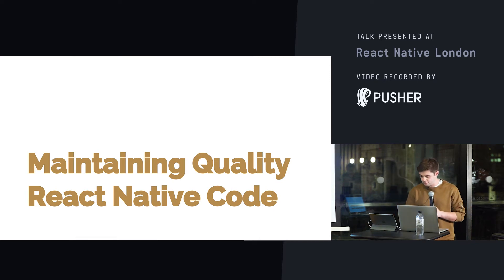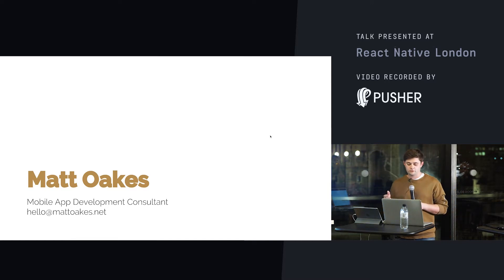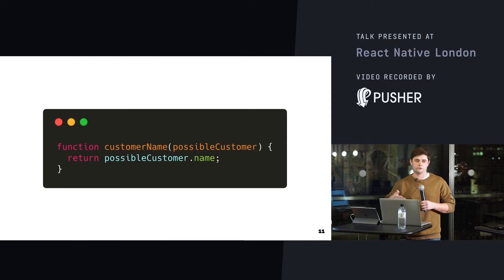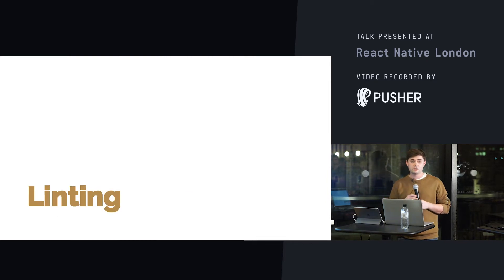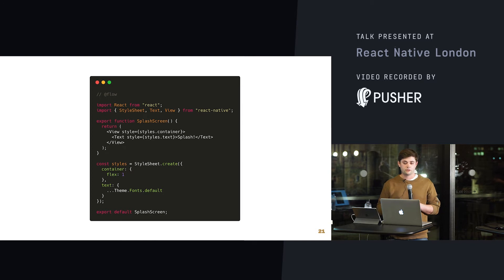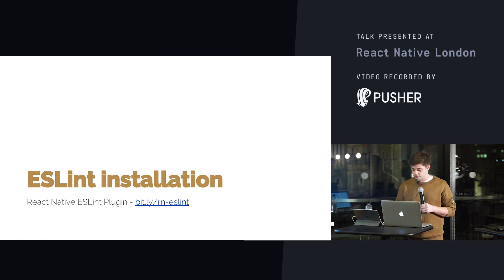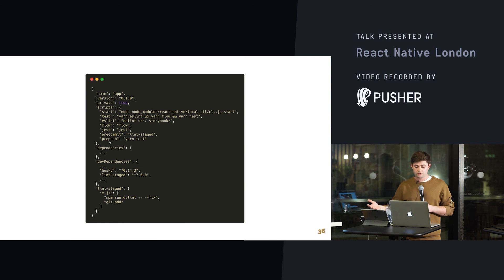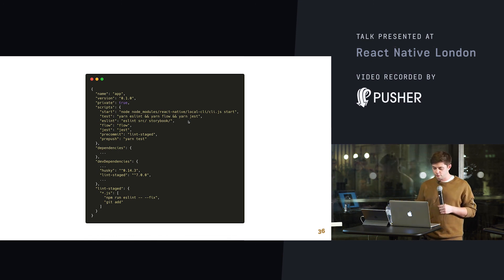Maintaining Quality React Native Code - React Native London - February 18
Matt Oakes (Mobile Development Consultant) - Keeping your Code Quality High

Keeping your code quality high is essential for everyone, but it is especially important to me as a solo developer with no one to review your pull requests. This talk will go through the tools Matt uses and any issues he had while using them together. He will briefly cover using Ignite, Prettier, Flow/TypeScript, ESLint, Husky, Jest, Detox, and other tools together to get the best code quality coverage for your app.